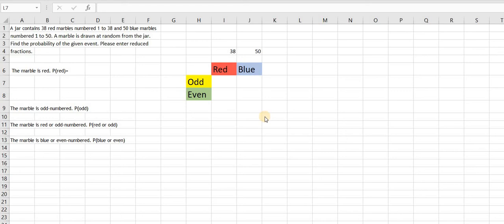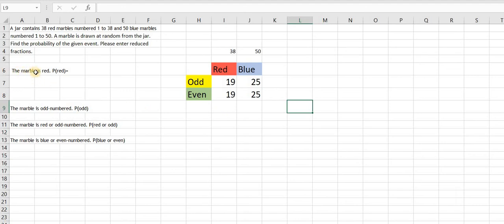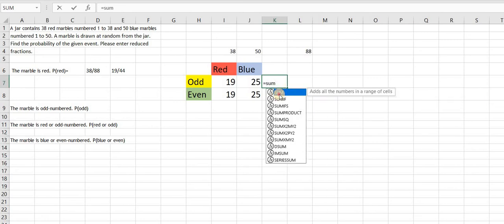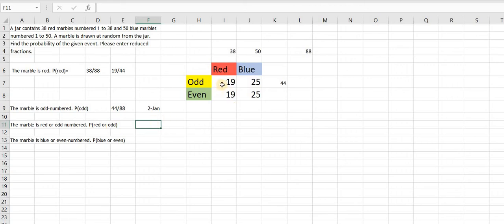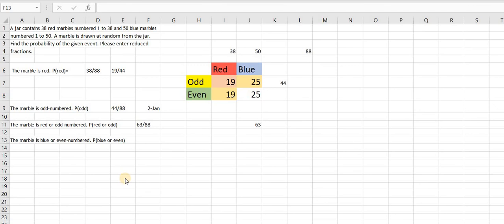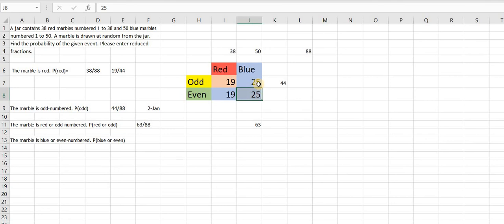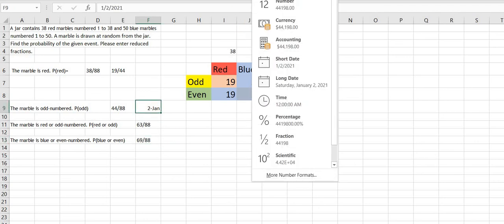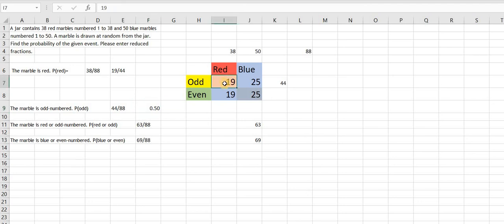Example 10 Probability of Not Mutually Exclusive Events